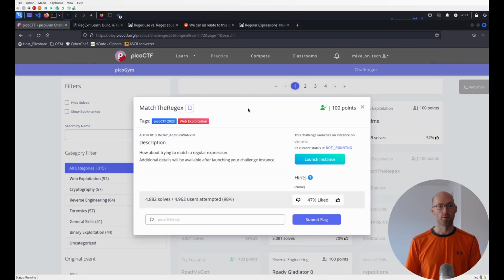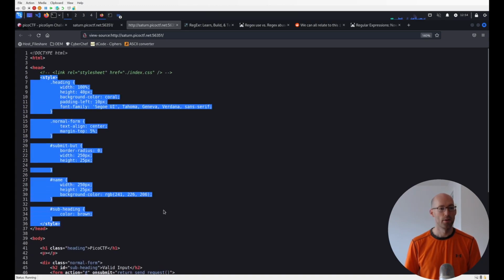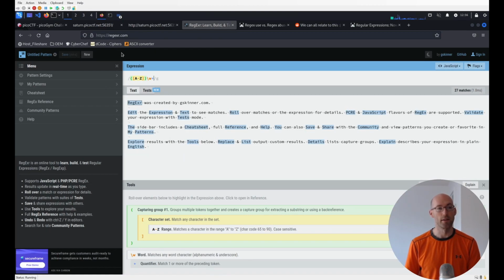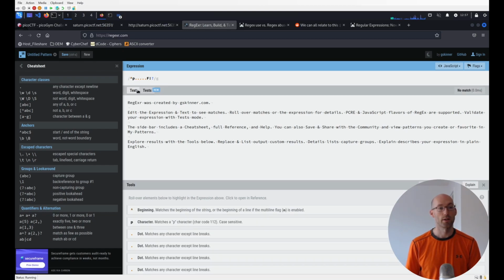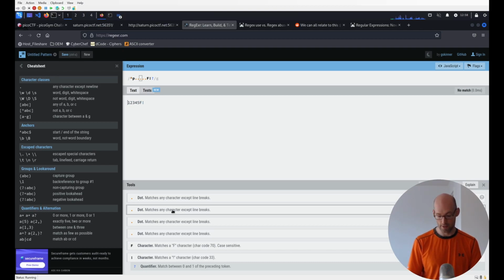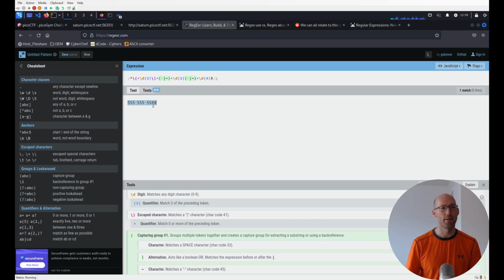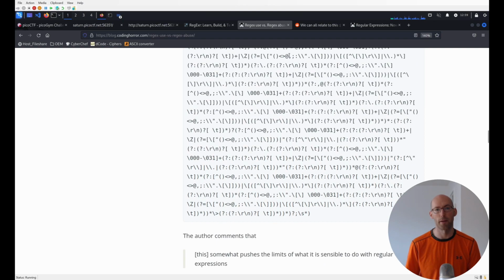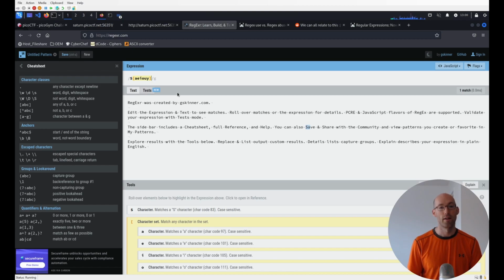PicoCTF Walkthru [112] - MatchTheRegex (Regular Expressions overview)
00:00 Intro
01:00 Inspecting the webpage source code
01:45 What are regular expressions?
02:15 regexr.com
04:20 Flag!
04:30 More detail on regular expressions
Running through the CMU PicoCTF. Analysis and walkthrough of the challenge "MatchTheRegex"